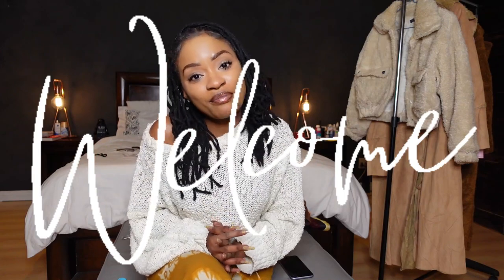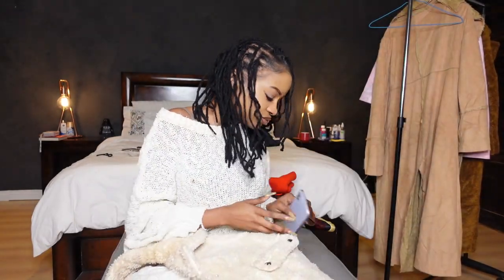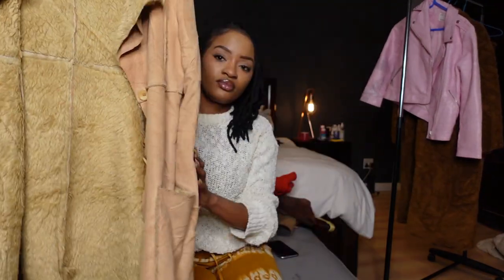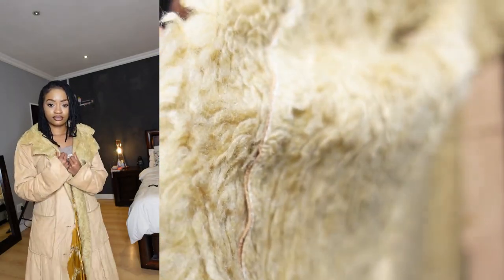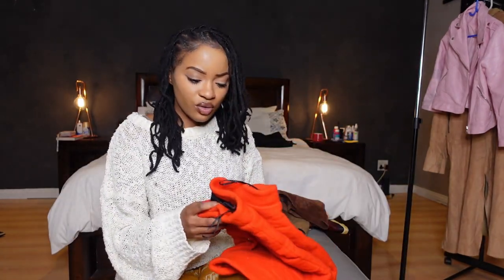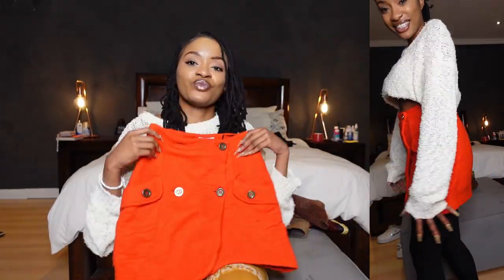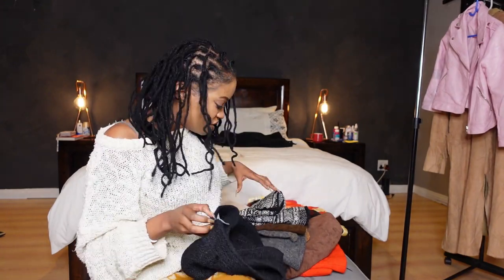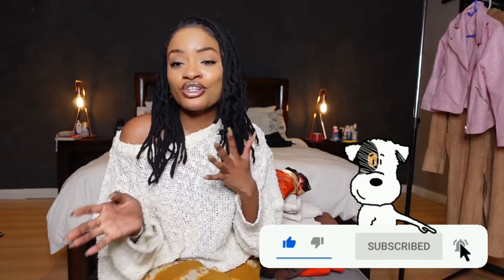WINTER THRIFT TRY ON HAUL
Hey loves💕

I’m back with another thrift haul 🧥these clothes are from a video a filmed 3 weeks ago. I hope you guys like it 🥺👉🏽👈🏽❤️.